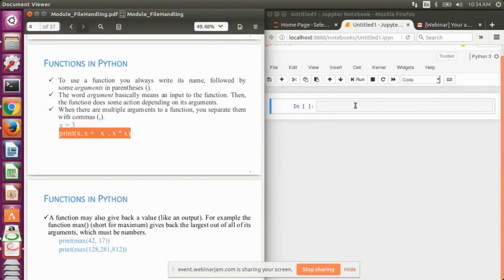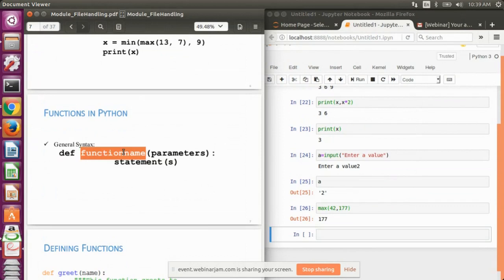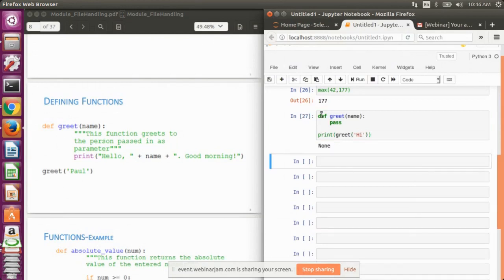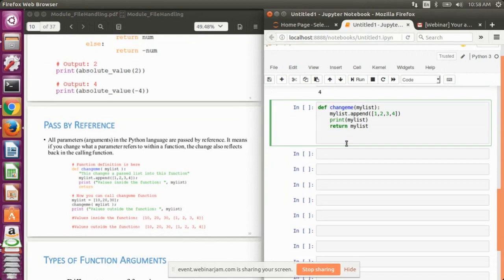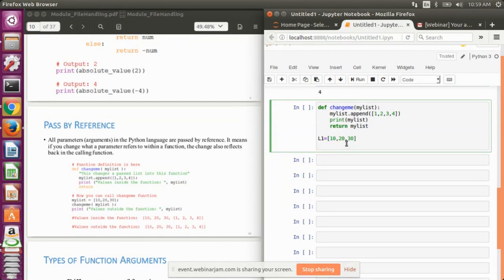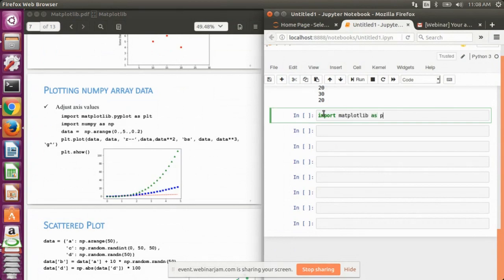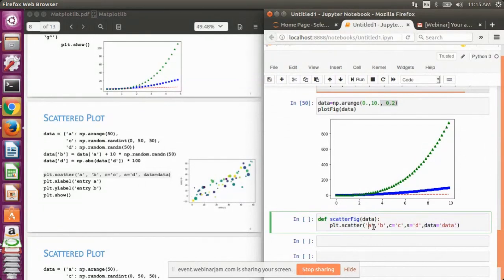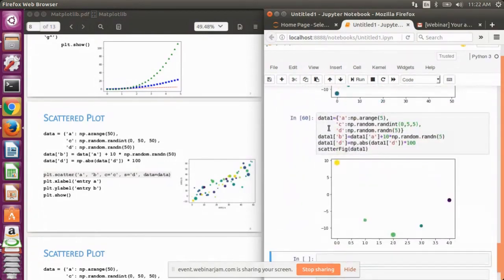ML Workshop Session 21: Function in Programming